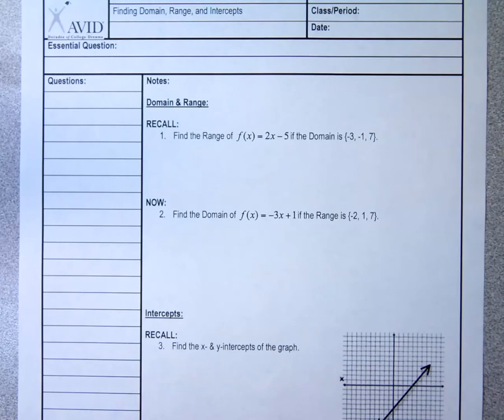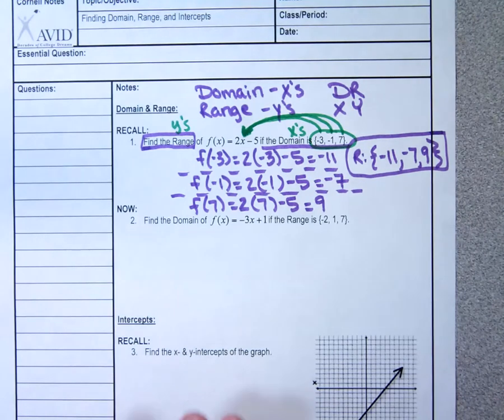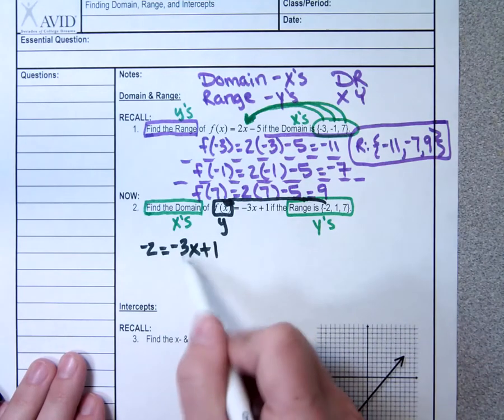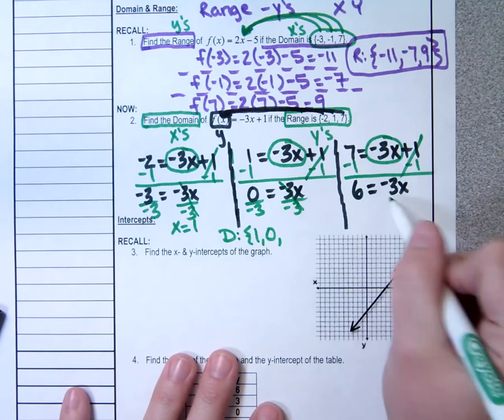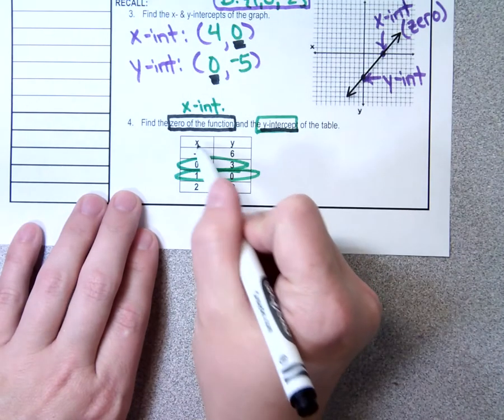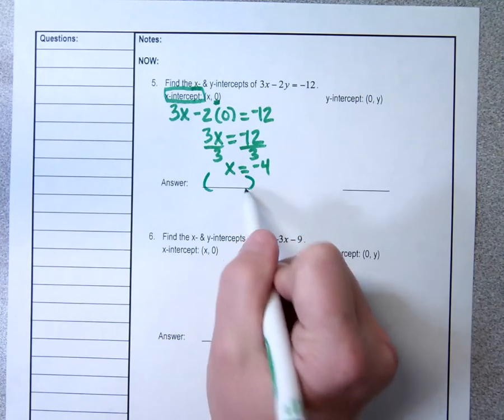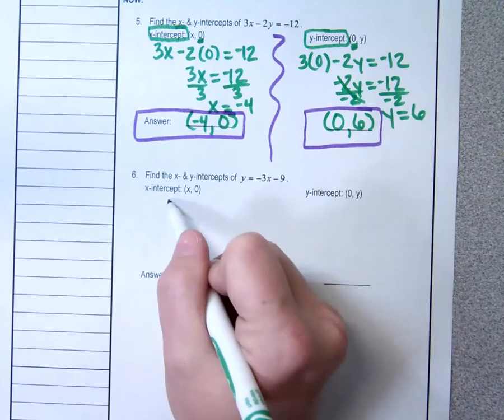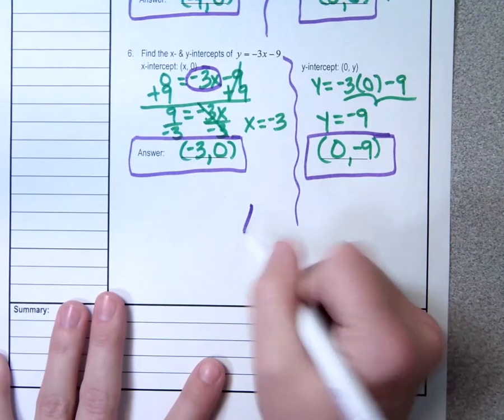A1 FInding Domain, Range, and Intercepts Wood